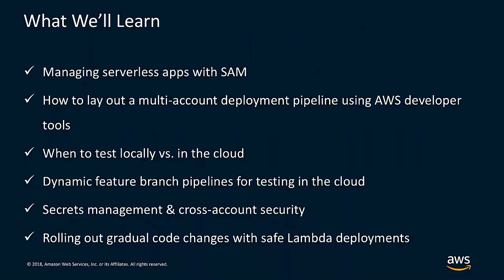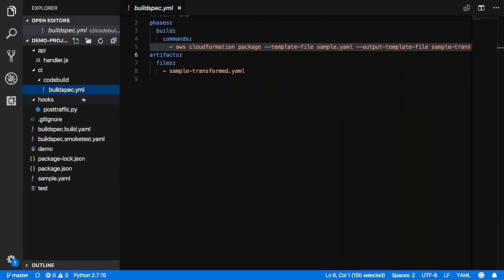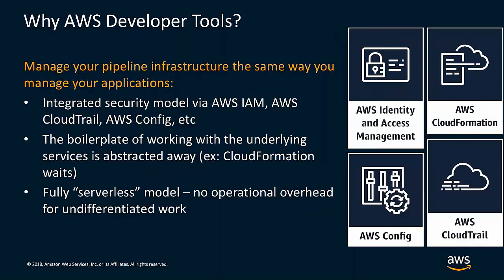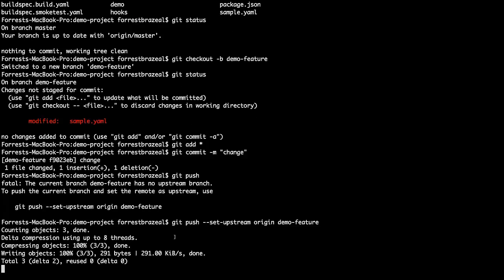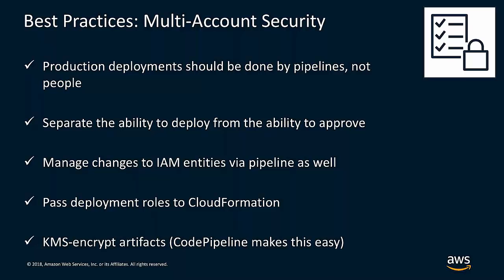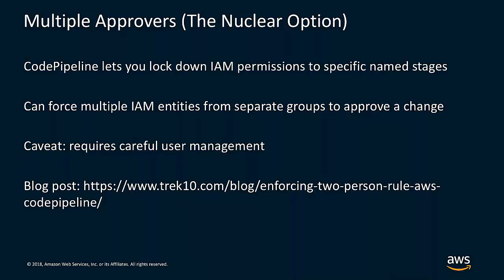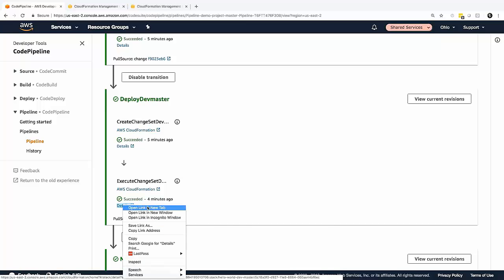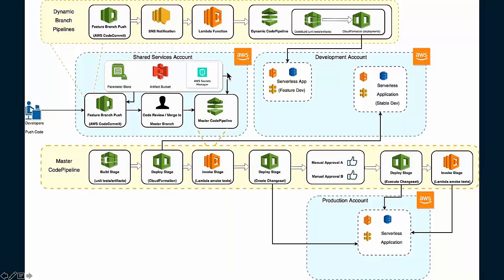Serverless Workflows for the Enterprise - AWS Online Tech Talks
"Join Forrest Brazeal, Senior Cloud Architect at Trek10 and AWS Serverless Hero, to learn how to seamlessly build and deploy serverless applications across multiple teams in large organizations. In this tech talk, Forrest will demonstrate best practices for automating IAM approvals, performing local testing and debugging, managing secrets, creating dynamic feature branch pipelines, using versioning vs. stack duplication for team collaboration, and more. In his own words, Forrest invites you to ""come find out how to rock at serverless development workflows.""

Learning Objectives:
 - Learn serverless best practices tailored to the enterprise experience
 - Build and streamline serverless workflows in complex teams and organizations